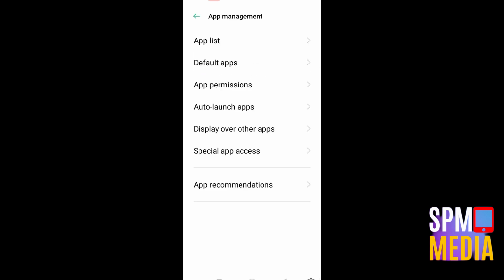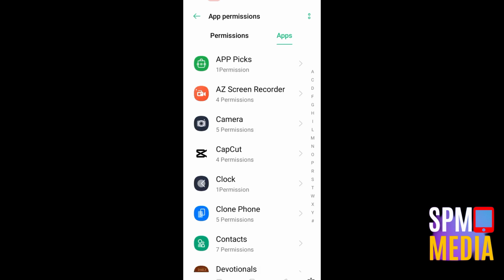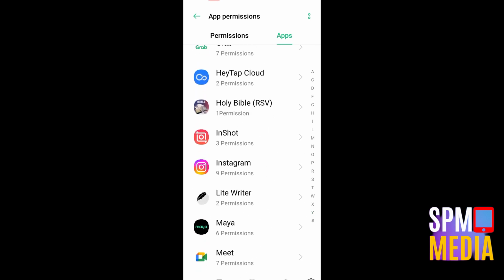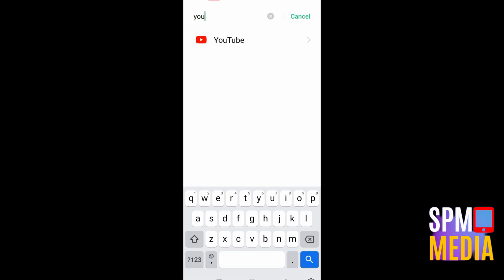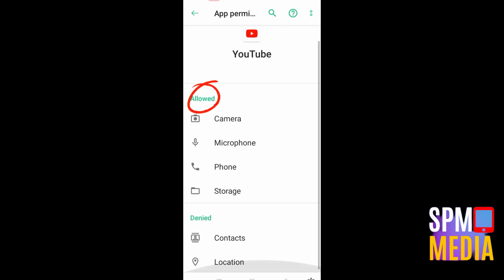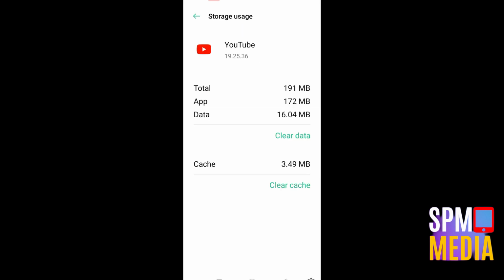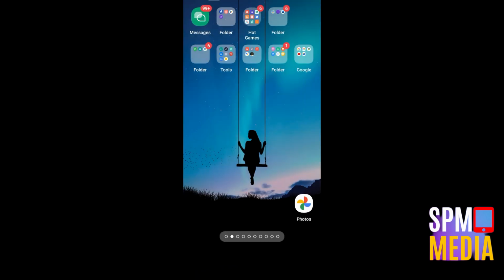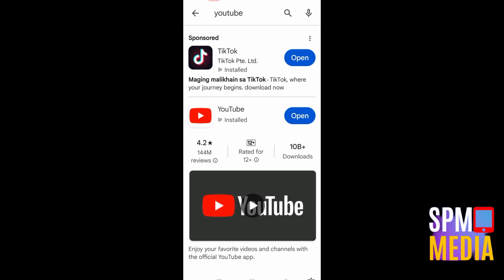How to Fix YouTube Revanced Extended Buffering Problem (New Update)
In this video, learn how to fix the YouTube Revanced Extended buffering problem with the latest update.By the end of this tutorial, you'll know how to fix the buffering problem in YouTube Revanced Extended.